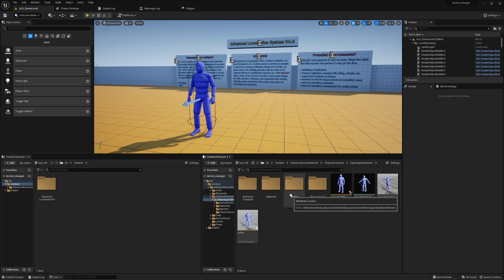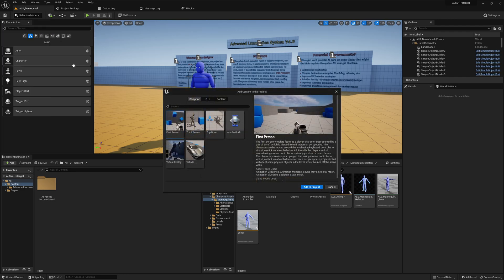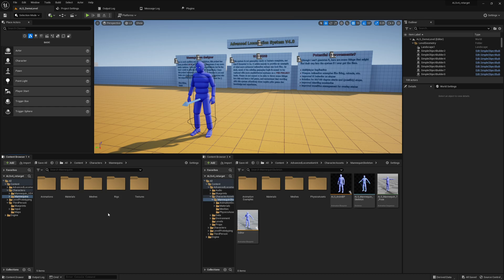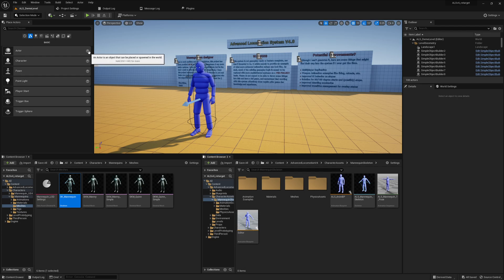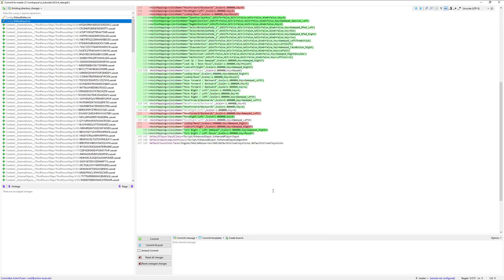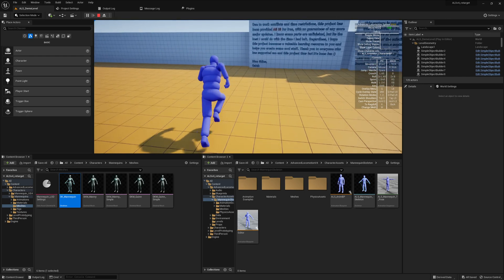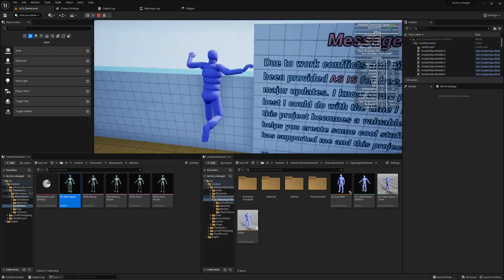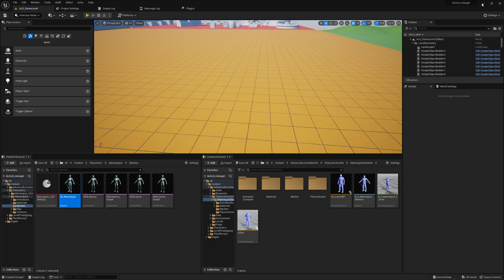#5 Adding UE5 Manny - IK Retargeting with TTToolbox 4 Beginners | Unreal Engine 5.1 Manny ALS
Lets add the UE5 Manny assets to our project.